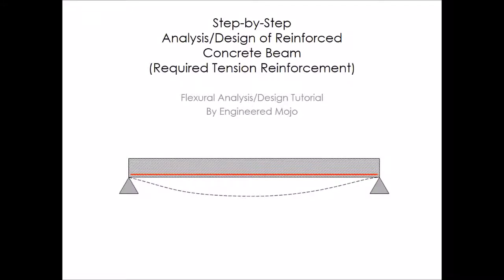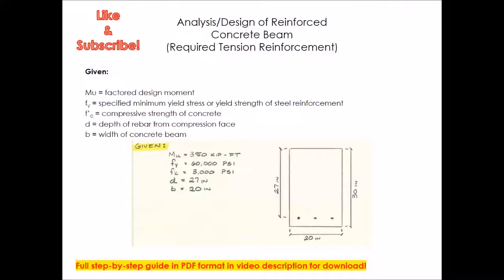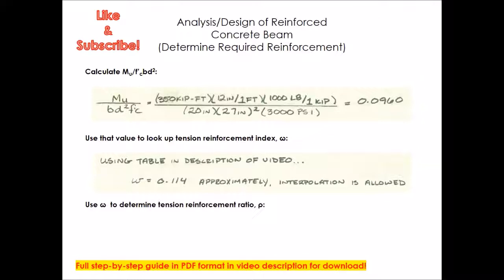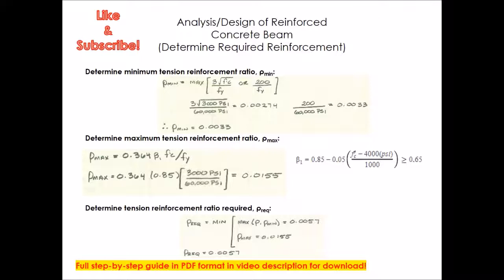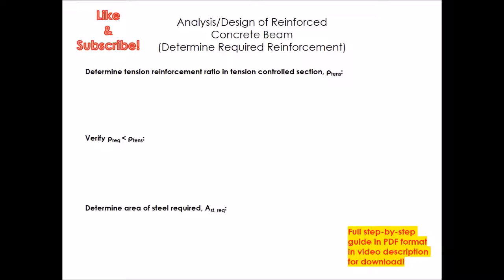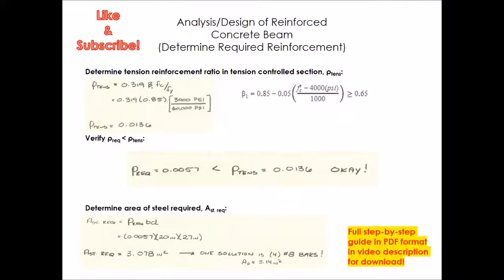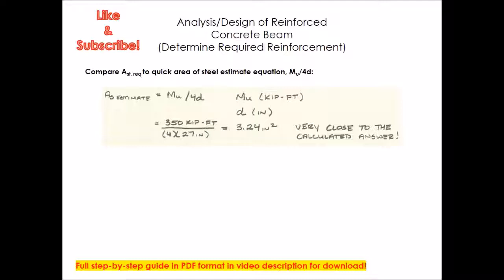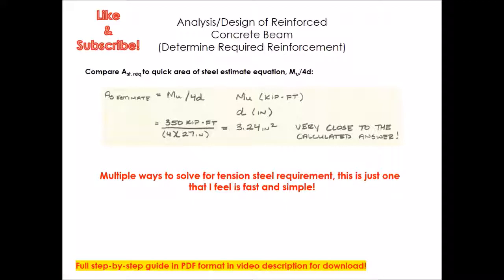Design Tension Reinforcement in Concrete Beam | Ep.1 | Practical Structural Engineering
Design tension reinforcement in concrete beam; practical structural engineering! PDF design guide INCLUDED for download! Practical and easy method to design tension reinforcement for a concrete beam.

Reinforcement Ratio:

The amount of steel reinforcement in concrete members should be limited. Over-reinforcing (the placement of too much reinforcement) will not allow the steel to yield before the concrete crushes and there is a sudden failure.

Maximum Reinforcement:

Based on the limiting strain of 0.005 in the steel

Minimum Reinforcement:

Minimum reinforcement is provided even if the concrete can resist the tension, in order to control cracking.